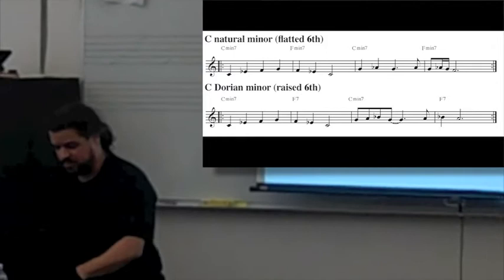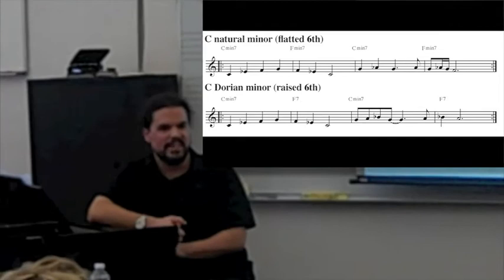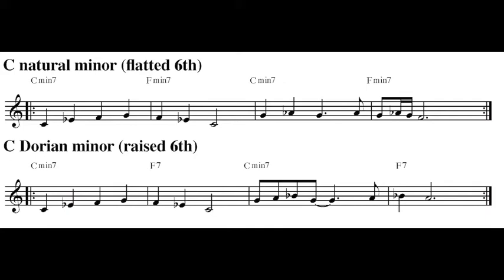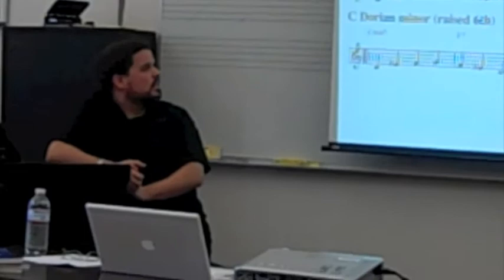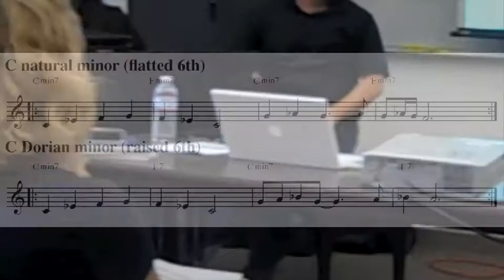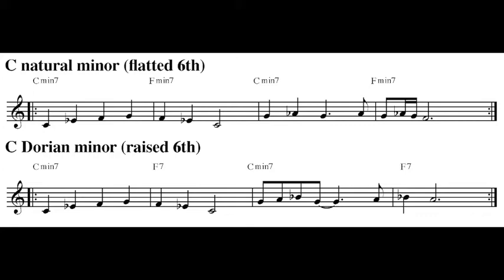Jazz Improv Clinic (3 of 5): Javier Arau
New York Jazz Academy is the fastest growing music school in New York City and beyond. With locations across NYC and Long Island, NYJA offers jazz band rehearsals, jam sessions, improv workshops, individualized lessons, and more, to tots, kids, teens, and adults of all levels and backgrounds. Boasting a roster of many of the finest musicians and educators in NYC, students have a chance to learn all styles of jazz on virtually any instrument, including piano, guitar, drums, voice, saxophone, trumpet, and more. An active contributor to the cultural vitality of the city, NYJA also offers school outreach programs and assemblies, special performances, partnerships with major jazz clubs, custom workshops for out-of-town students, online classes, and educational consulting and publishing.